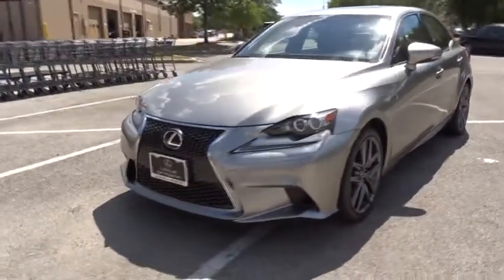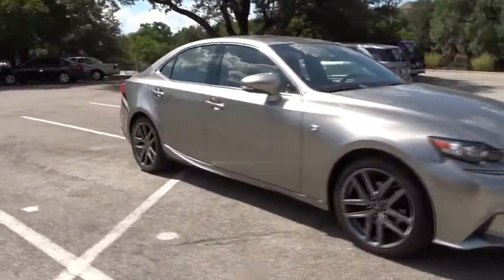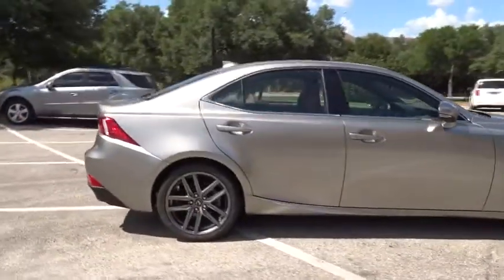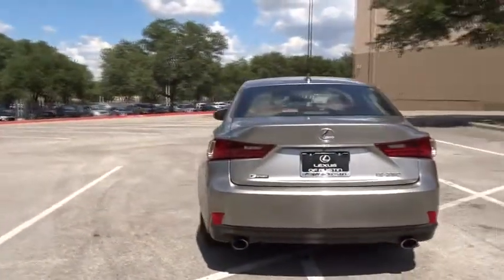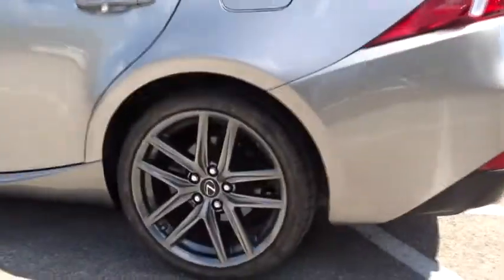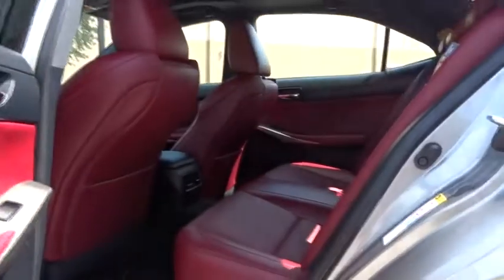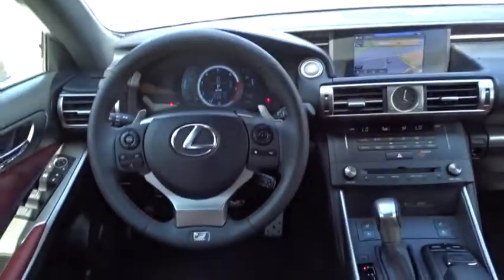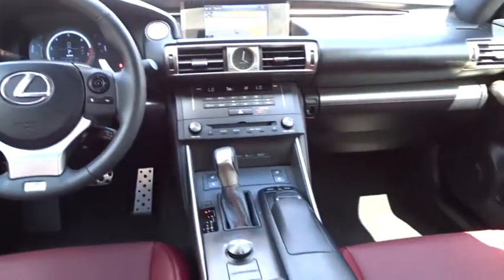2015 Lexus IS 250 Austin, Georgetown, Round Rock, San Marcos, Bastrop, TX L5956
2015 Lexus IS 250